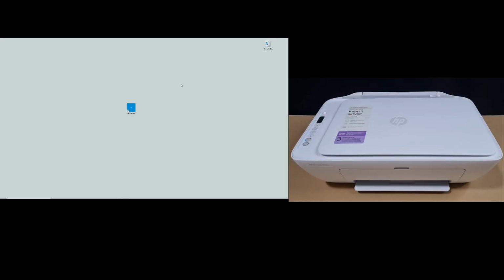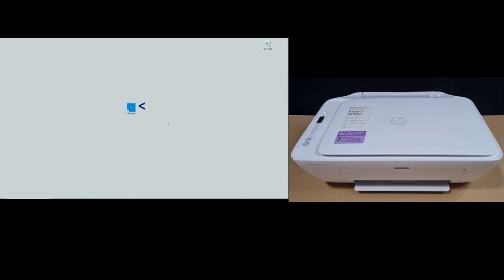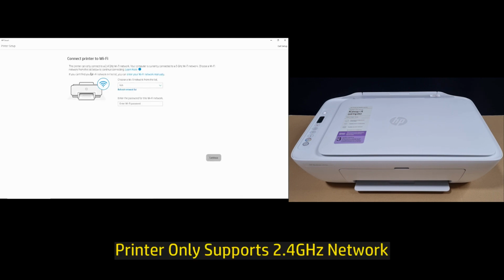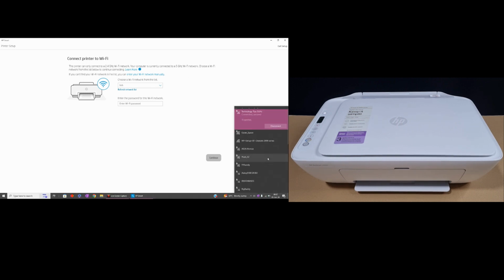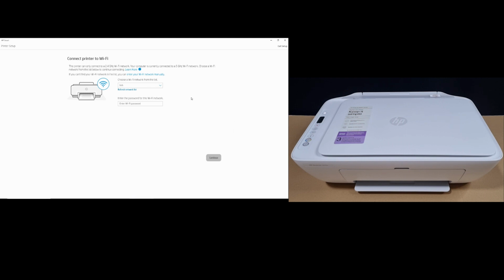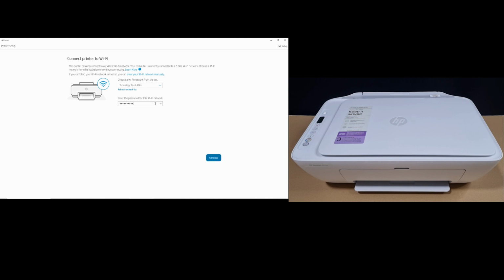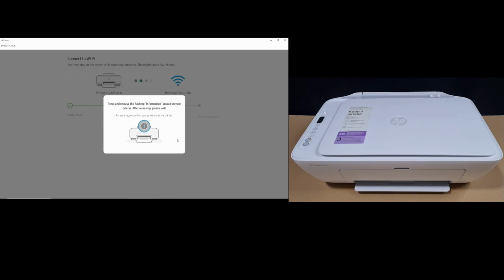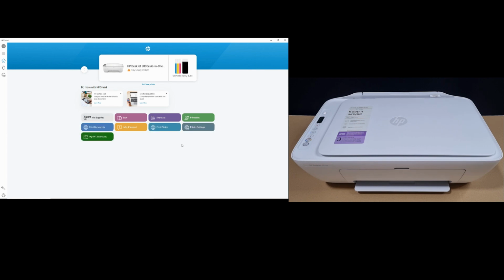HP DeskJet 2855e | 2820e printer series : Connect to wireless network on Win 10|11 when on 5GHz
This tutorial shows how to connect to a wireless network on Windows 10 | 11 for the HP DeskJet 2800 All-In-One Printer Series.

This printer supports Single-band 2.4GHz WiFi network Only.

The tutorial shows what happened when the setup device is not connected to a 2.4GHz and the resolution.